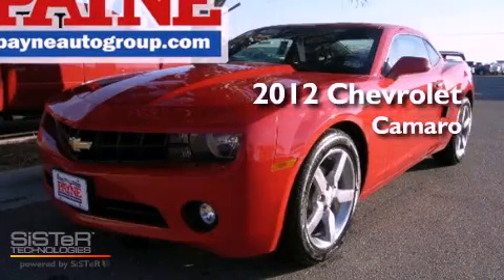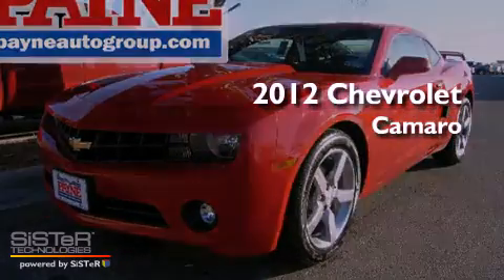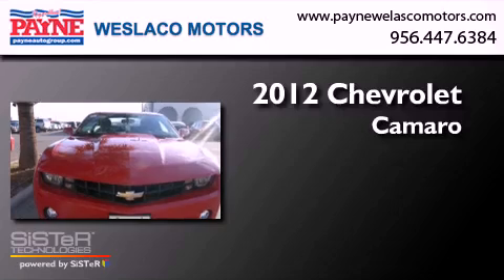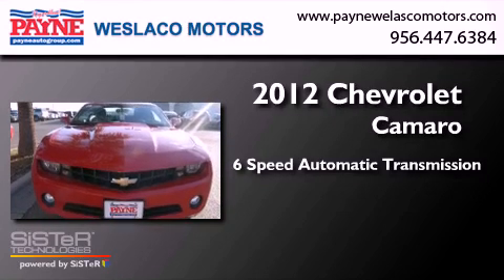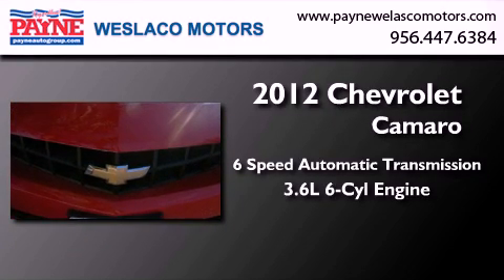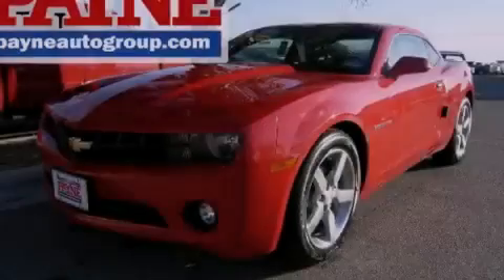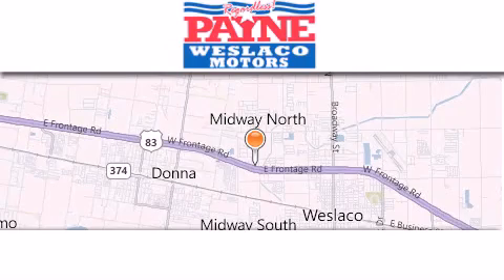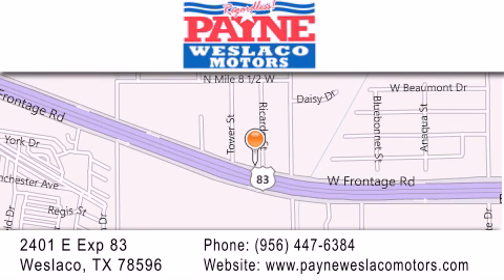2012 Chevrolet Camaro Monterrey MEX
Year : 2012
 Make : Chevrolet
 Model : Camaro
 Engine : 3.6L V6
 Trans . : Automatic 6-Speed
 Exterior : Victory Red
 Miles : 4
 Interior : Black w/Sport Cloth Seat Trim
 Stock : 9140219

 2401 E. Exp 83